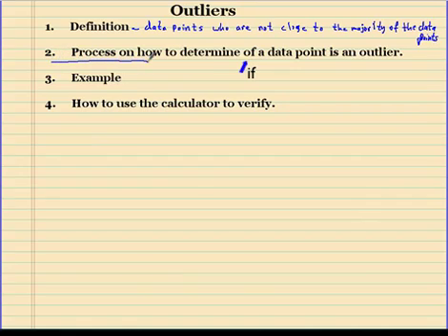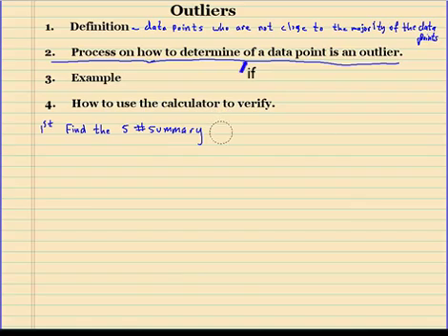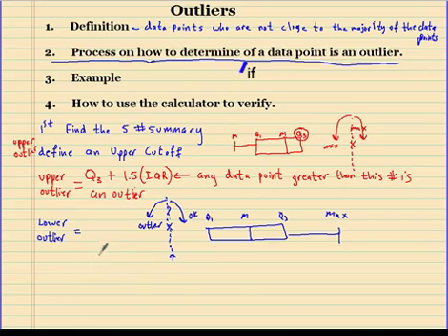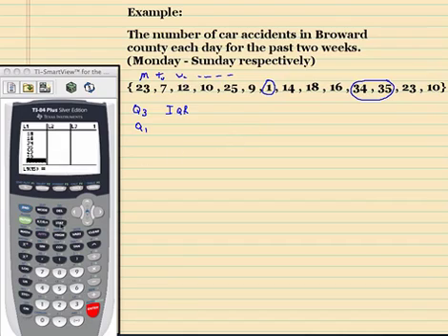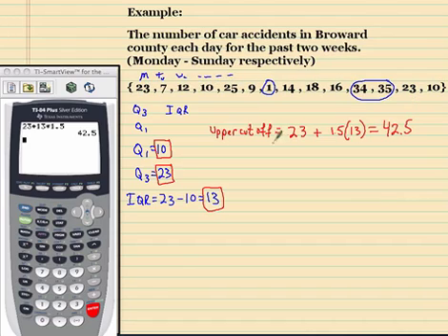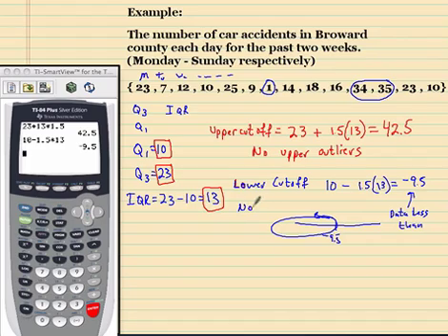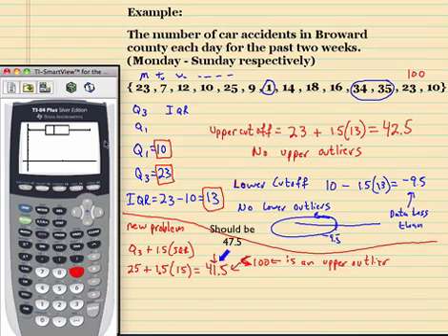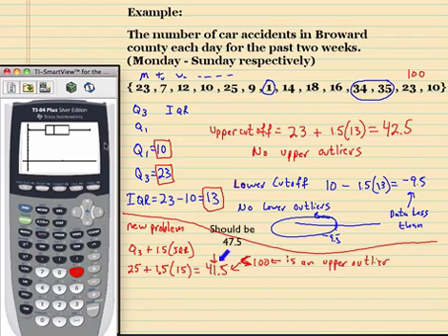Outliers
This video defines and describes the procedure for finding outliers in a data set.